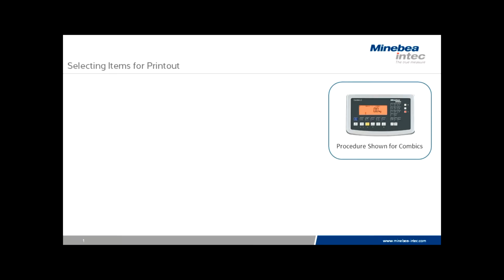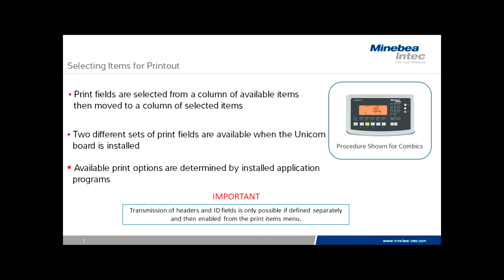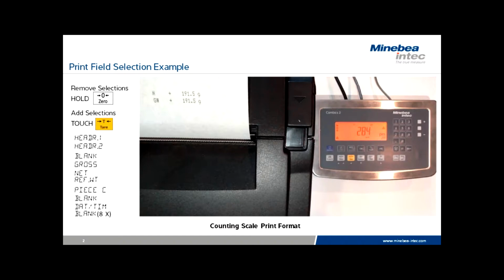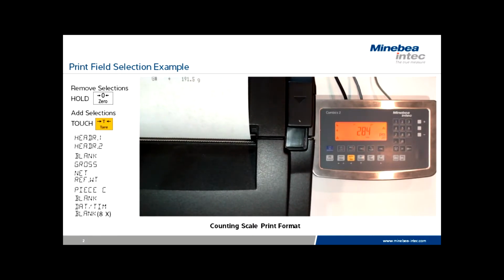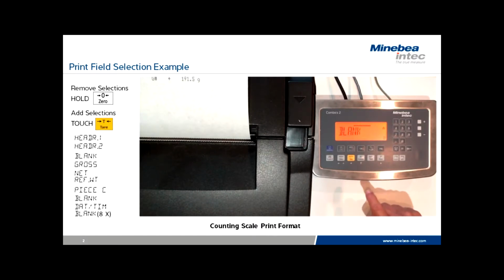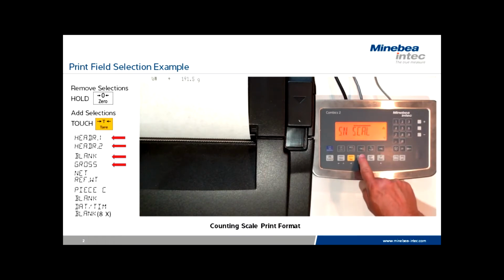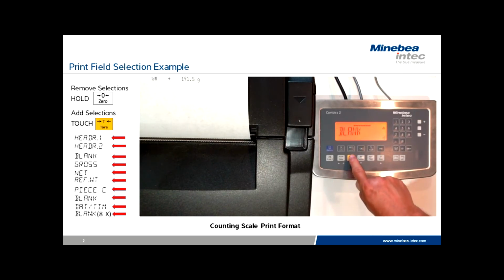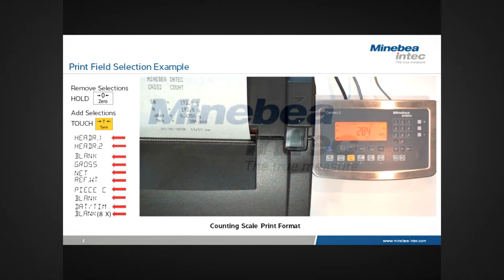How to: Select item printouts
How-to: Select items for printouts on a Combics indicator. Scale printouts are as unique as the business applications for which they are required.  Combics indicators provide dozens of standard print options as well as custom data fields and user entry inputs. Learning how to record all the information you need without extraneous data and clutter will simplify your weight collection tasks.